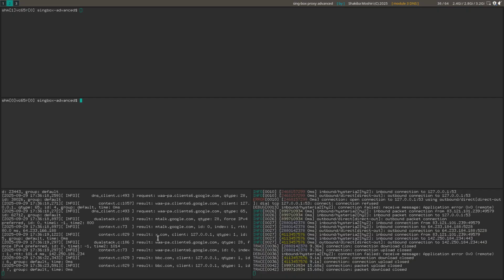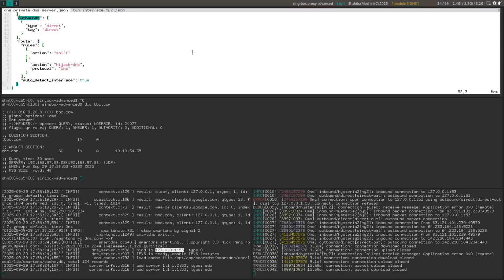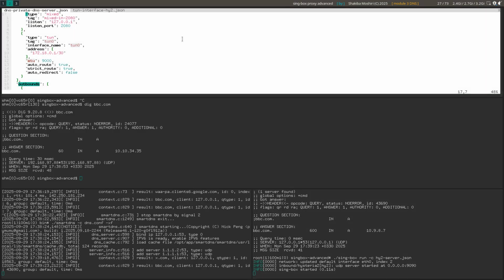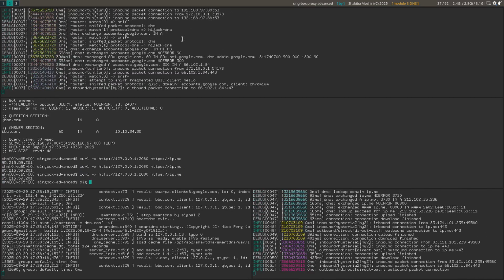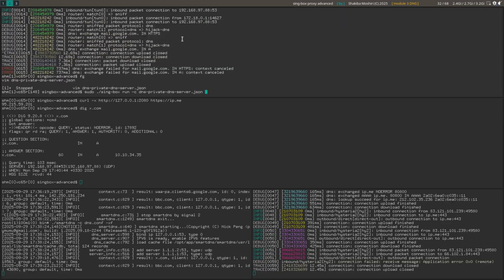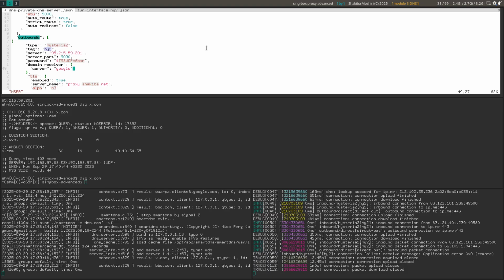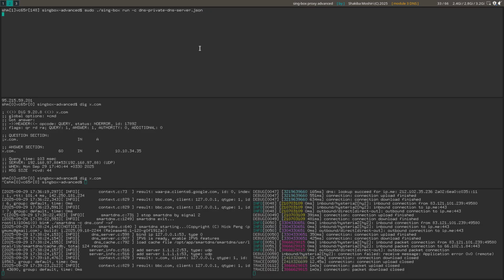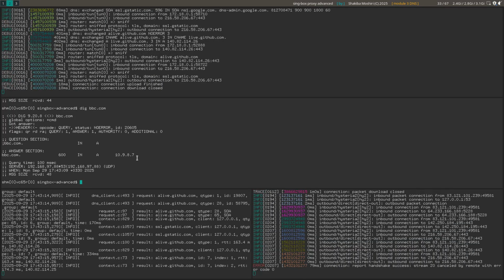singbox proxy advanced M3 S6 private dns server